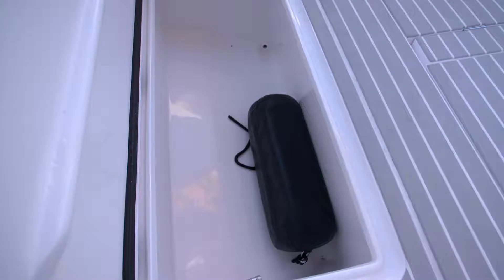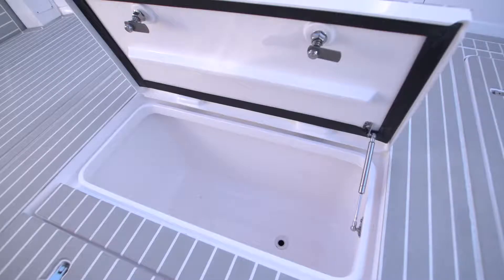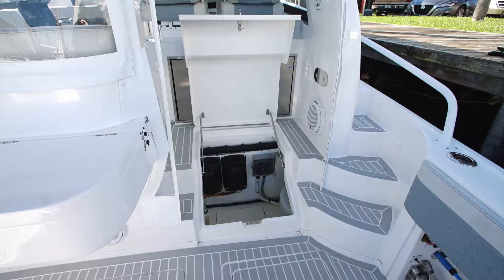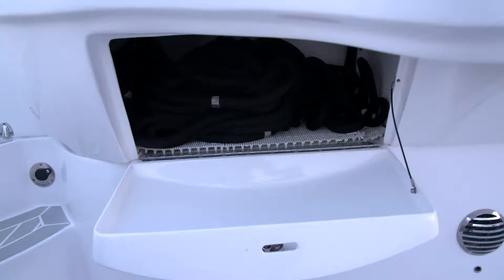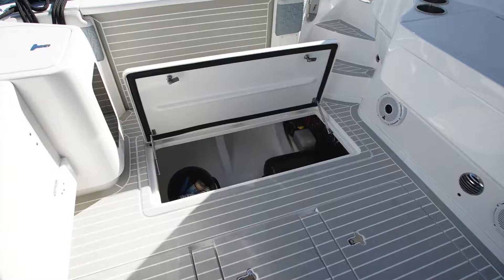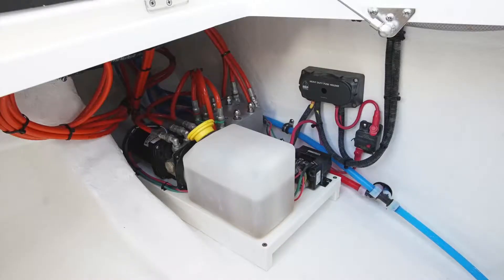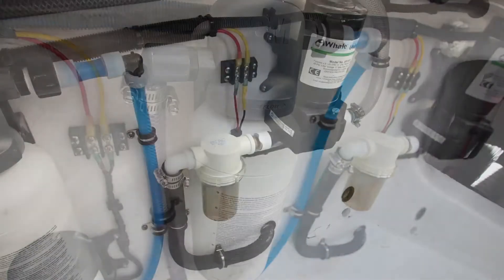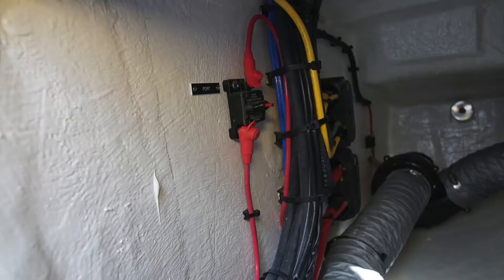36 Intrepid 477 Evolution Center AFT Cockpit Compartments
Intrepid 477 Evolution Manual - Center Aft Cockpit Components. Discover Intrepid's premier sport yacht and build your own dream model